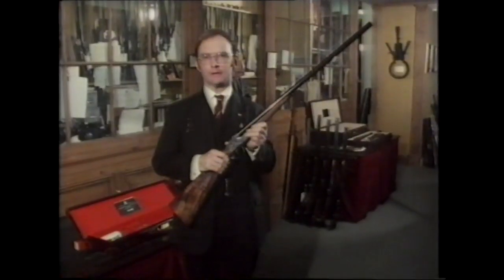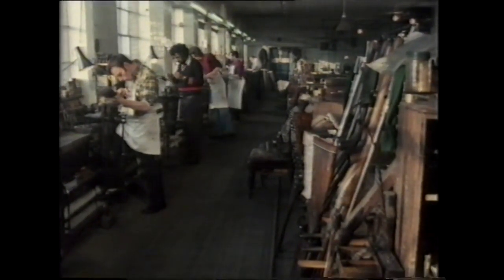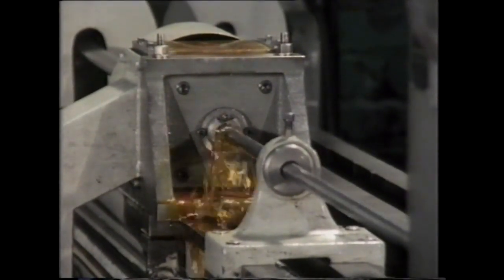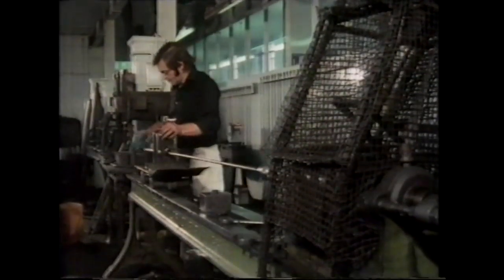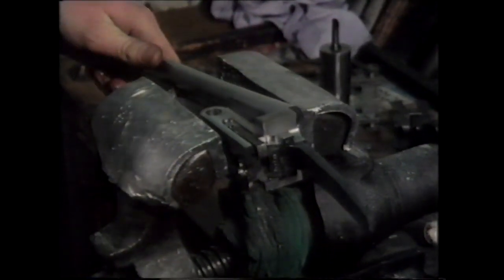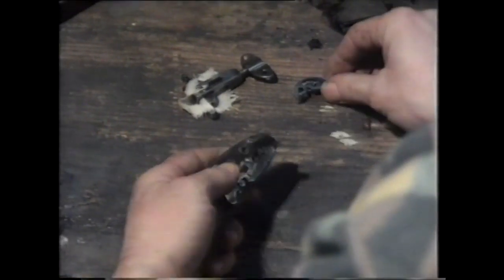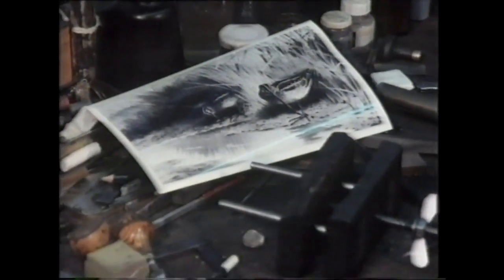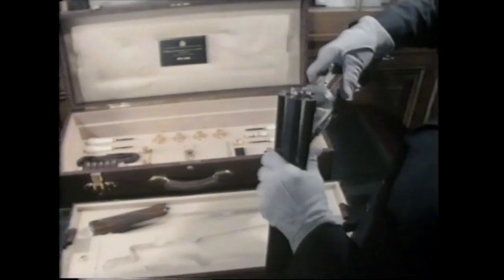"The Gun" part 6. The fine English shotgun. 1976 documentary.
The manufacture of a hand made English shotgun.